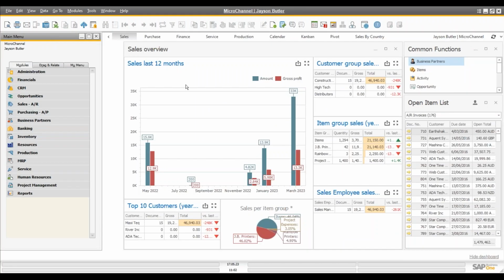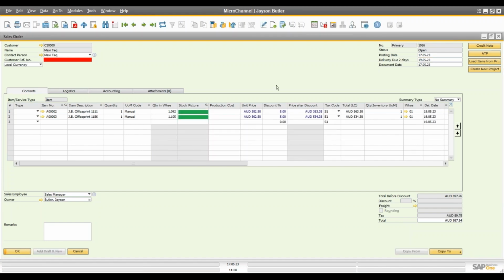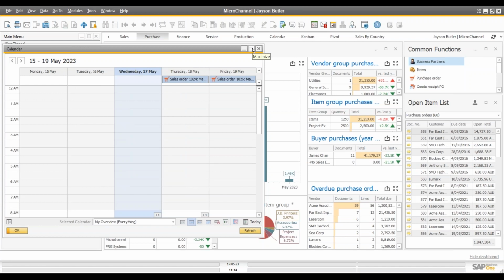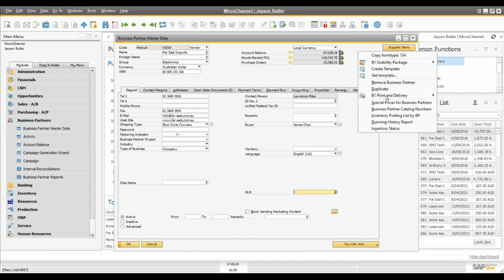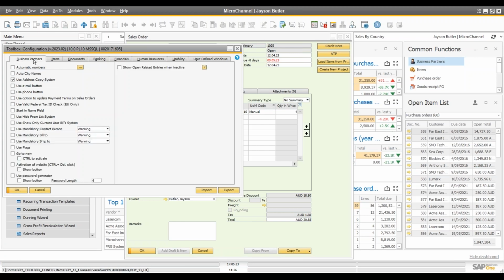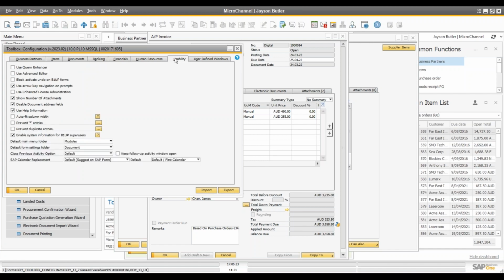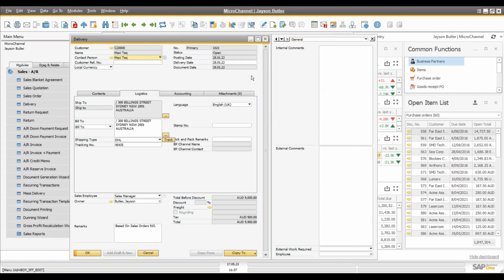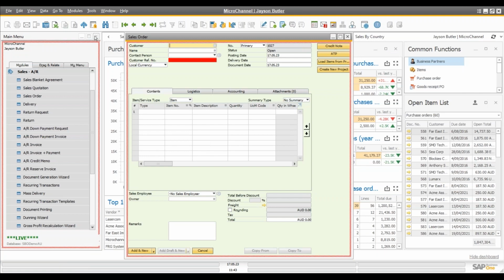Better Usability for SAP Business One with B1UP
Discover how you can customise the interface and workflows of SAP Business One to fit the way you work! Streamline your business processes, boost productivity, and enhance SAP Business One capabilities with Boyum IT Usability Package (B1UP).

In this webinar, we cover specific use cases to leverage the power of SAP Business One for both current B1UP users and those interested in learning more about levelling up your solution usability.

AGENDA

• Dashboards / Cockpit
• Toolbox Functions
• Calendar
• Validations
• Universal Functions